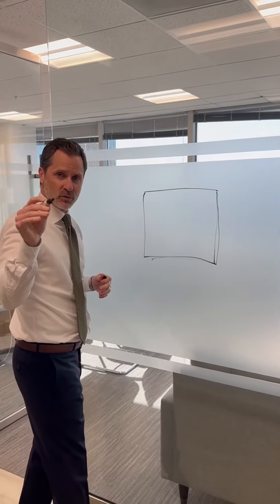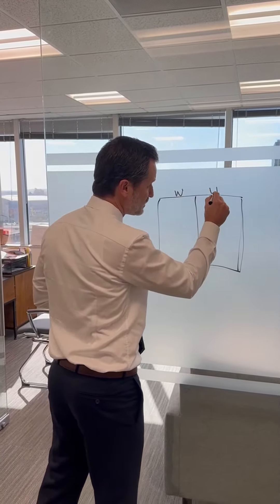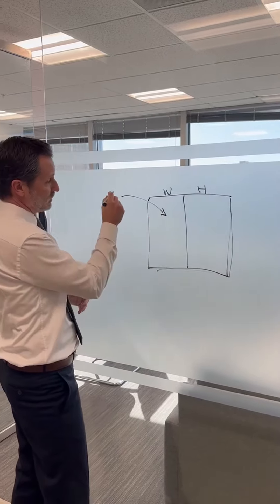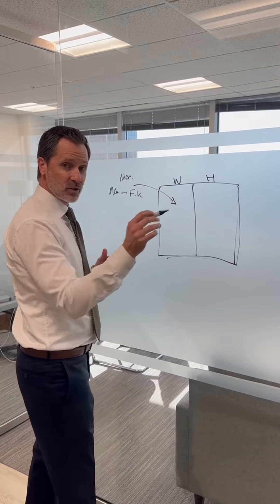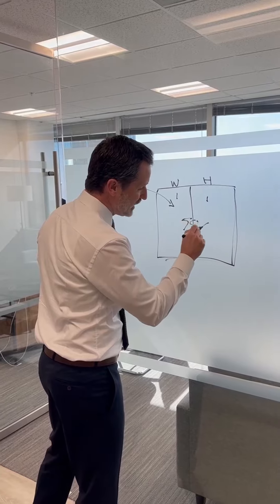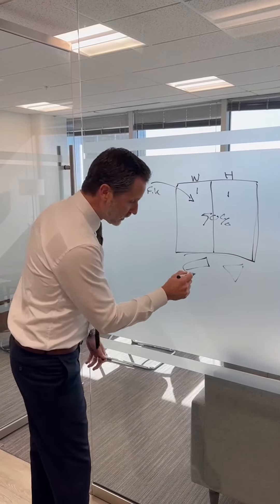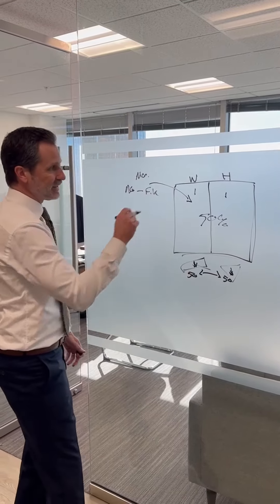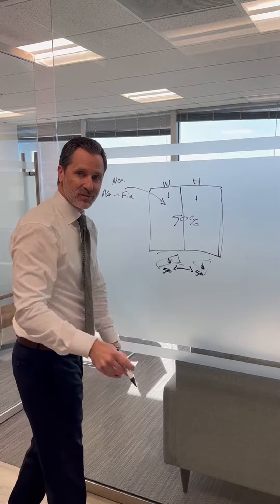You must know this going into divorce...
Everyone should know this when going into your divorce. Rob breaks down assets and debt in divorce!